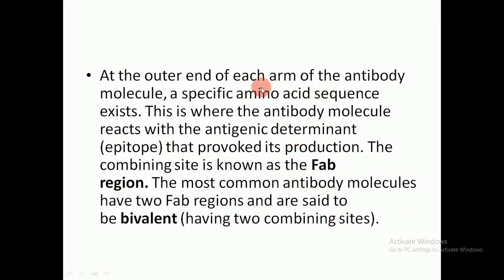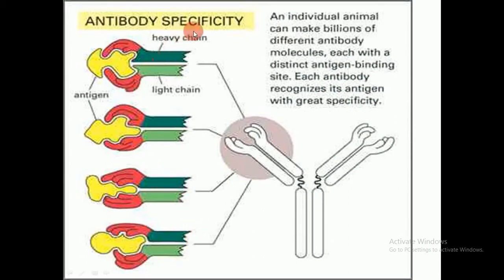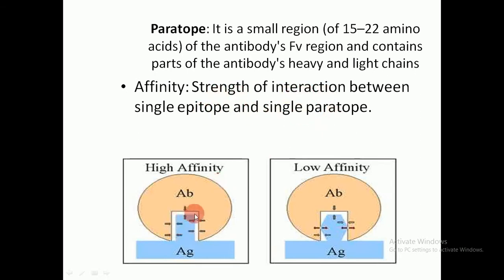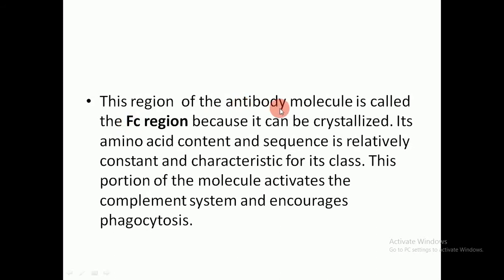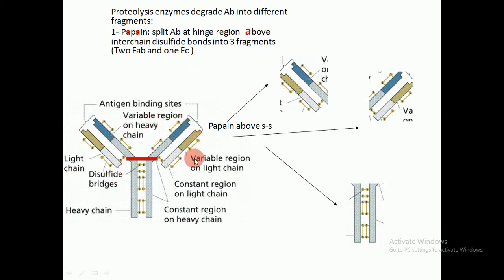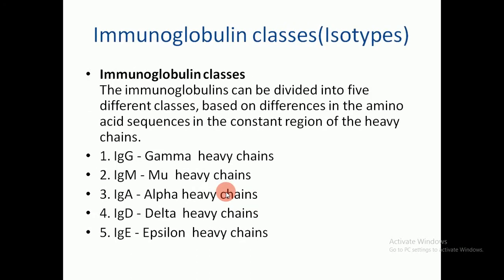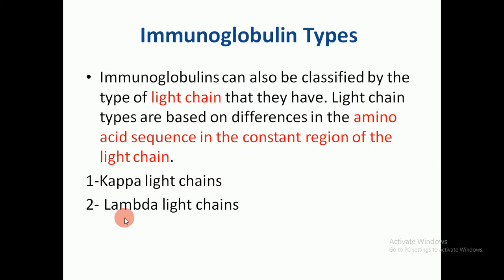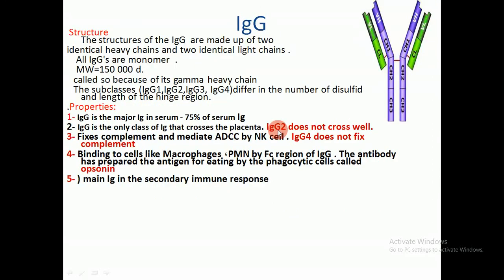Lec 3 part 2